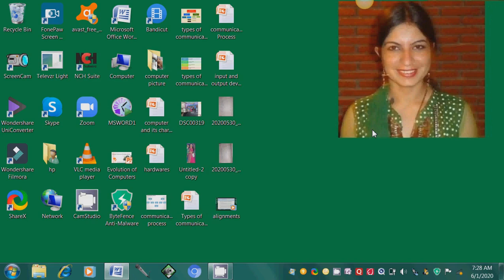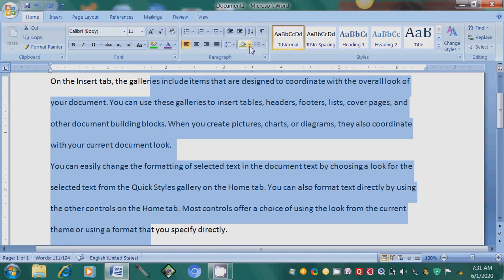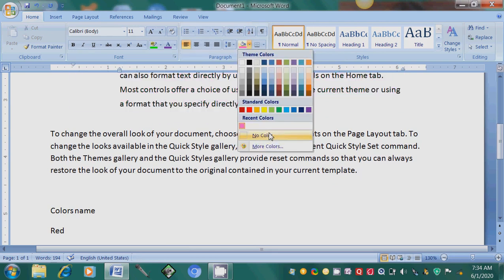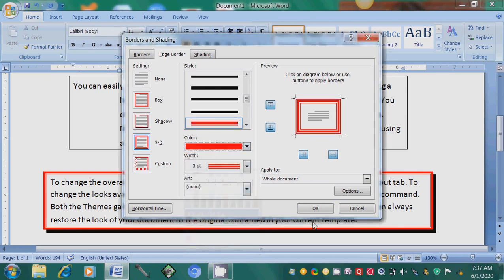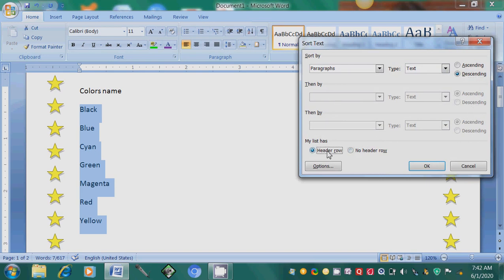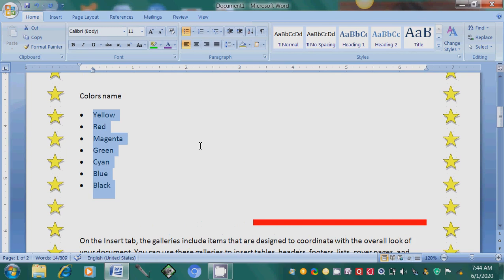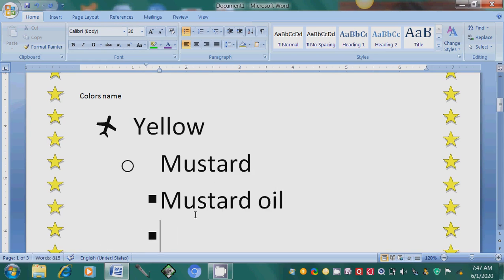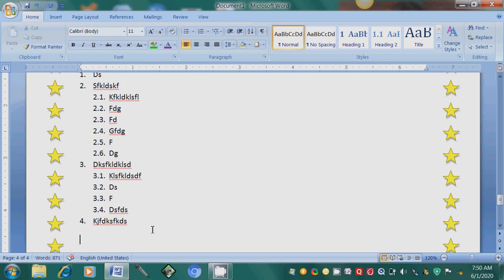Paragraph group of Home tab - Microsoft Word